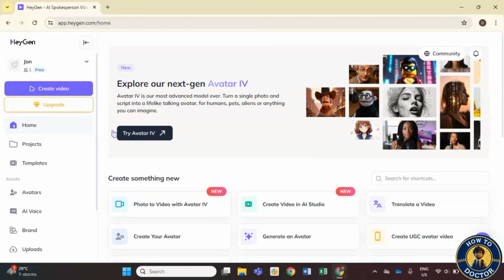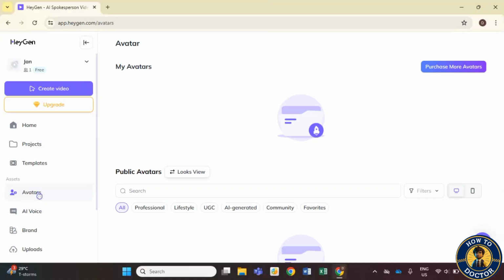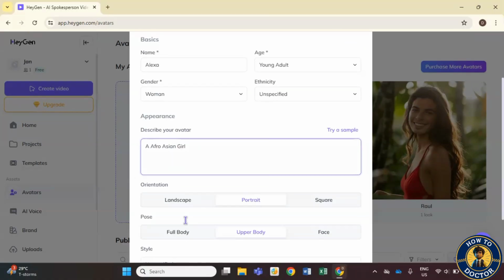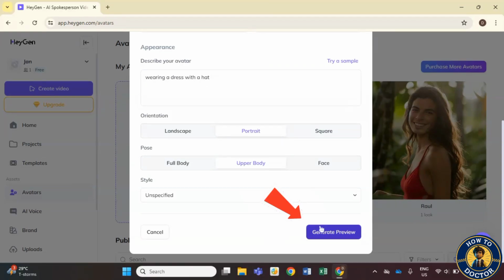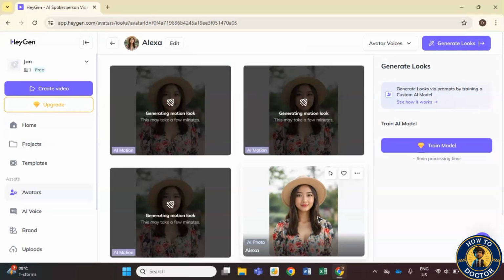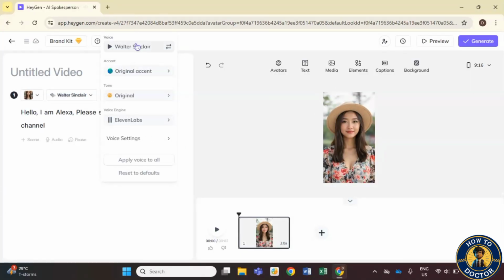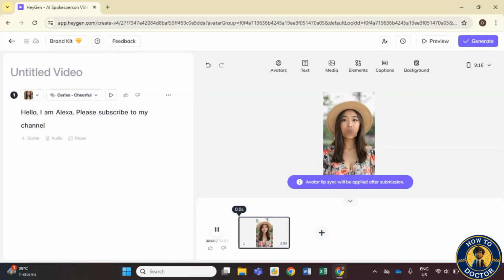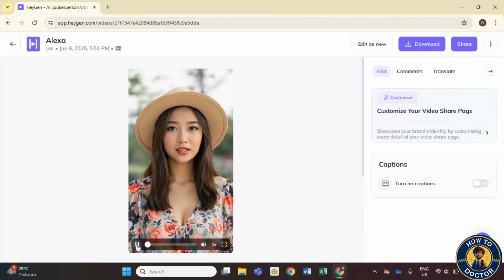HeyGen Tutorial: Build Your Perfect AI Avatar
Welcome back to the HOW to Doctor channel! In this `heygen tutorial`, we show you how to create an `ai avatar` using the HeyGen platform. This guide covers the process of utilizing the `heygen ai video generator` to customize your avatar's age, gender, and ethnicity. Learn how to leverage this `ai avatar video generator` for `ai video` creation. 💻📱